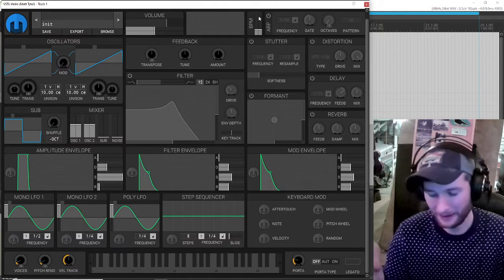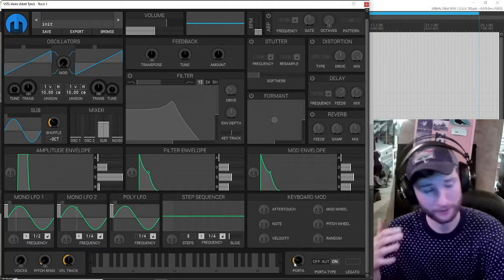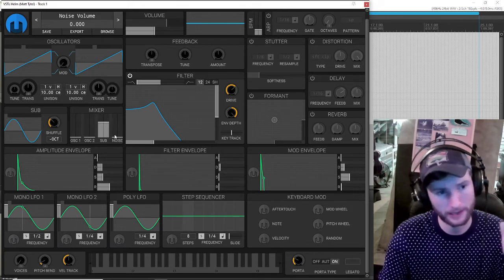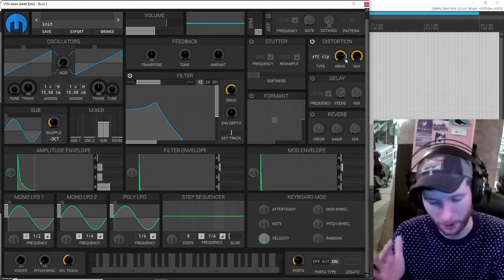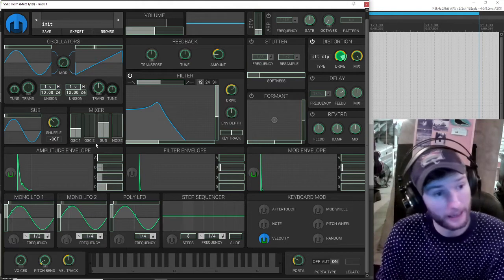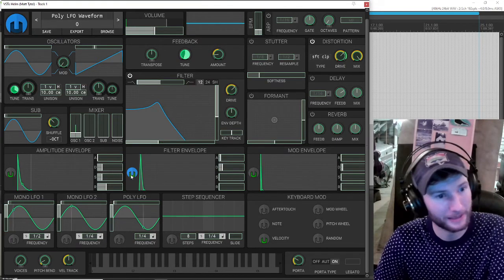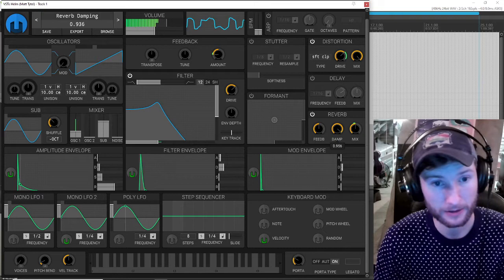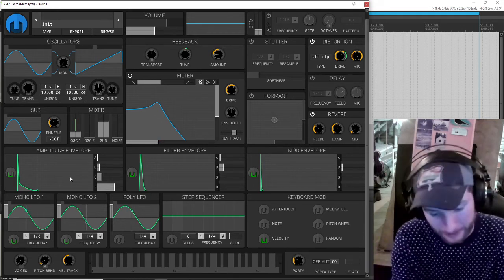Synthesis and Sound Design in Helm: Let's Make a Dirty 808!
In this video, we'll learn how to make an in-your-face distorted 808, and learn more modulation options in Helm.